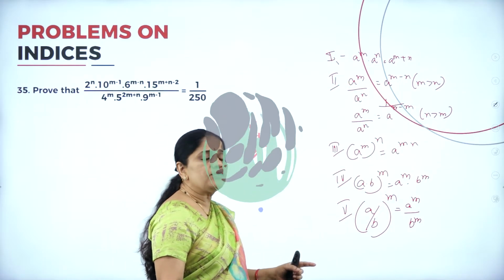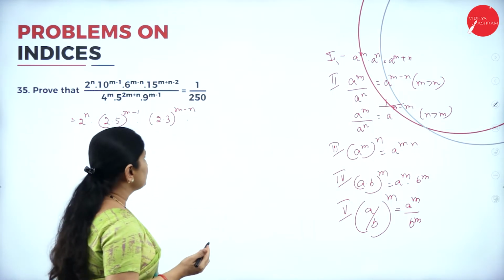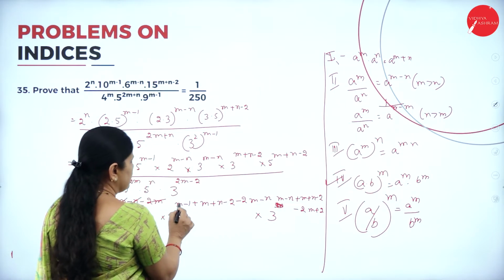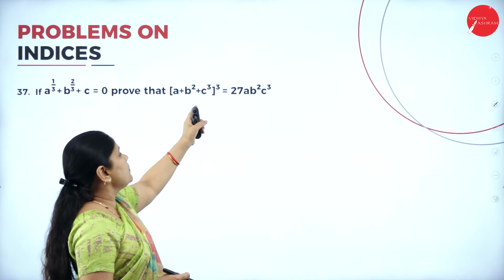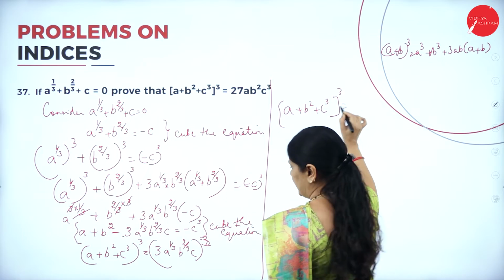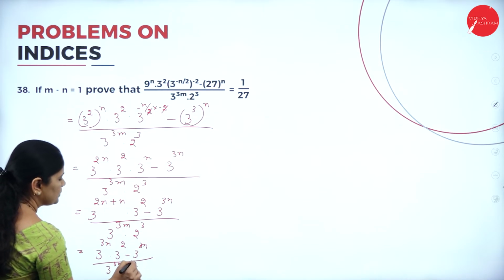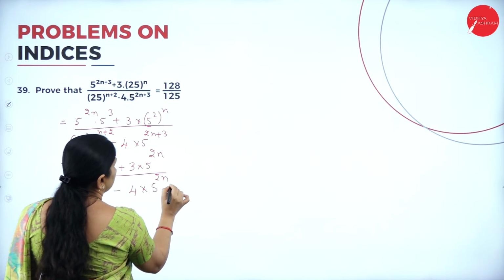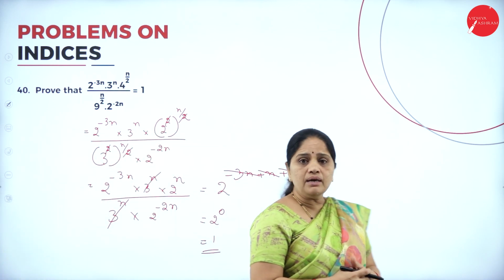DAY 05 | QUANTITATIVE TECHNIQUES | IV SEM | B.B.A | PROBLEMS ON INDICES | L5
Course : B.B.A
Semester : IV SEM
Subject :  QUANTITATIVE TECHNIQUES
Chapter Name : PROBLEMS ON INDICES
Lecture : 5